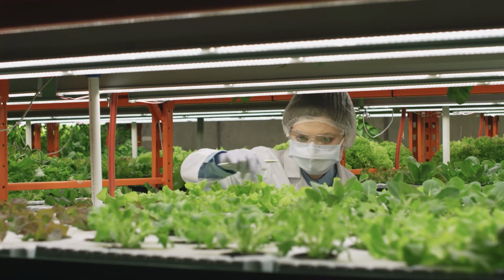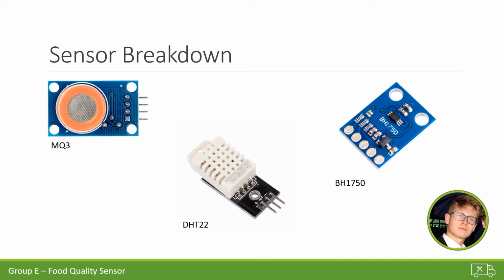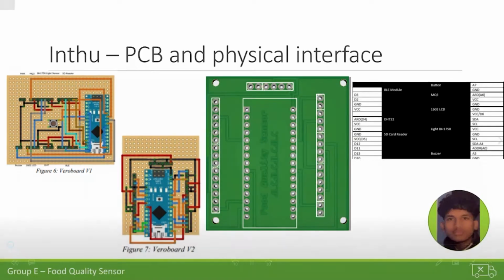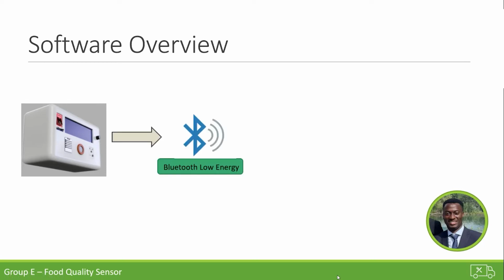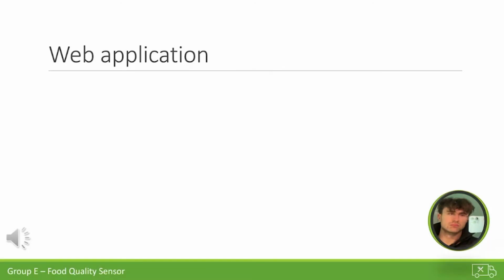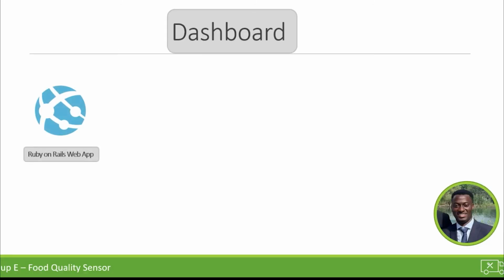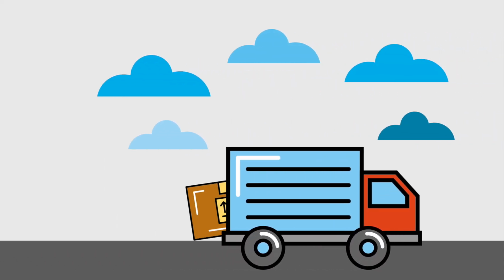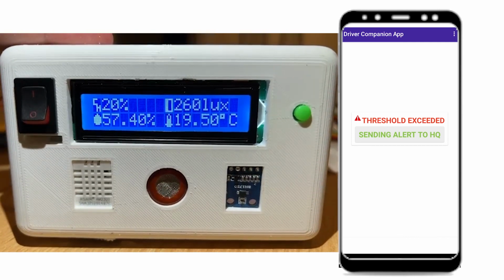Group E - Food Quality Sensor Final Presentation